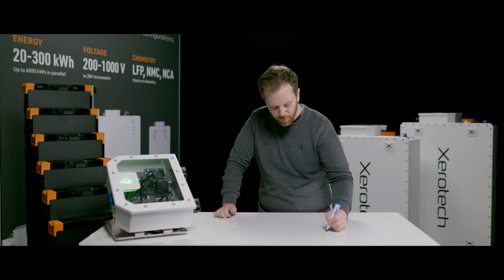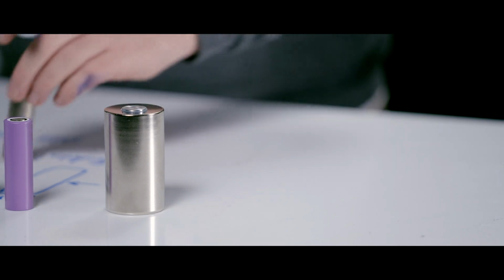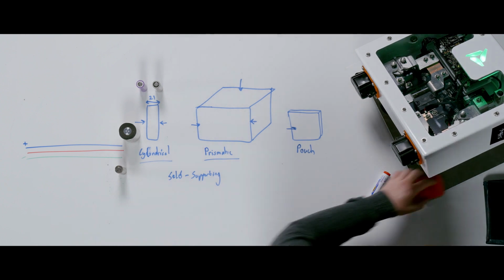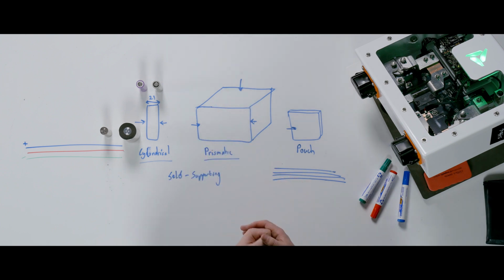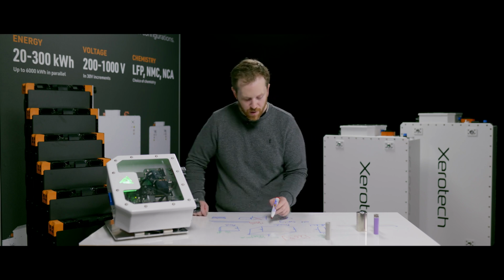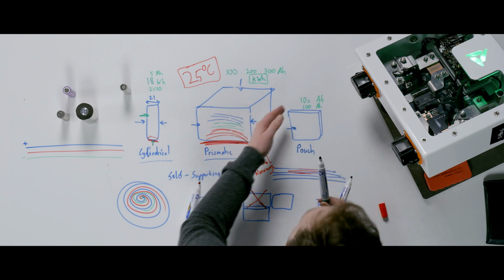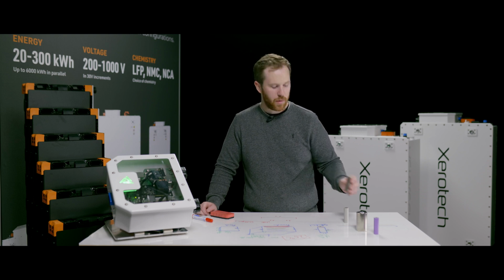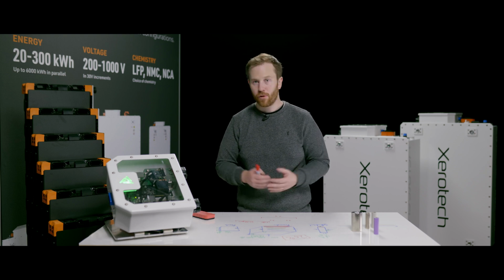XT Tech Talks EP3 Cell Formats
| Xerotech Historical Archive |

We might use cylindrical cells at Xerotech today, but there’s so much more to talk about when it comes to battery cell structures. In this episode of XT Tech Talks, our CEO, Dr Barry Flannery, breaks down the technology behind cell formats and their pros and cons.
Welcome to Episode 2 of XT Tech Talks!

00:00 - 00:30 Intro
00:36 - 02:36 Cell Format Overview
02:36 - 04:37 Jelly Roll vs. Flat Sheets
04:37 - 07:14 Casings and Voltage
07:14 - 08:46 Thermal Runaway / Cylindrical
08:46 - 11:48 Thermal Conductivity each Format
11:48 - 13:12 Cylindrical Cell Safety
13:12 - 13:58 Advantages of Pouch
13:58 - 15:48 Future of Cylindrical